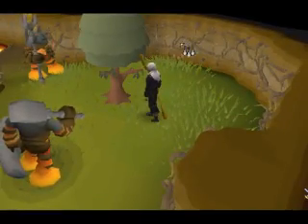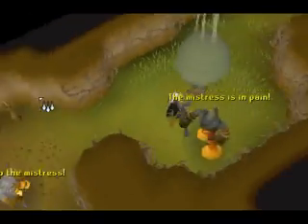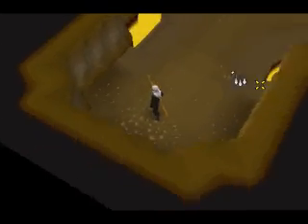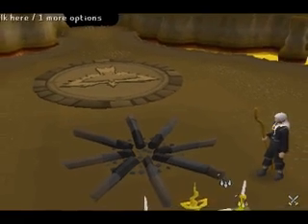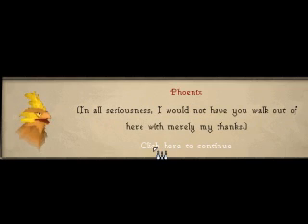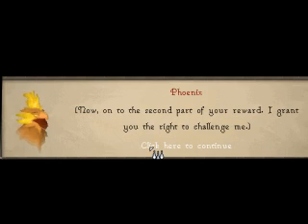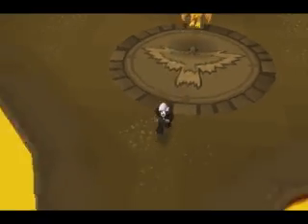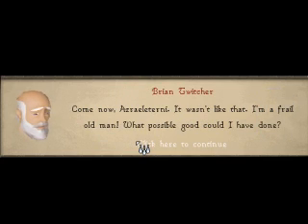Runescape - Quest Guide - In Pyre Need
Eric (aka Azraeleterni) takes you through the latest quest released by Jagex for Runescape, "In Pyre Need".

To start the quest, talk to the Priest of Guthix found near the cave entrance south west of Piscatoris Fishing Colony. The easiest way to reach this point is the Fairy Ring code AKQ or if you have a Spirit Kyatt available to teleport you. Otherwise, you're taking the boat west of the Gnome Stronghold.

Requirements to complete:
52 Crafting
53 Fletching
55 Firemaking

Additional requirements:
52 Slayer to complete the once-a-day Distraction and Diversion available after completing the quest.

Recorded with: Camtasia Studio 4 Recorder
Edited with: Sony Vegas 7.0
Rendered with: Sony Vegas 7.0

Character walkthrough: Azraeleterni
Voice Narration: Eric (aka Azraeleterni)

Special thanks to Jieiger for his Vegas Tutorial on Speed.